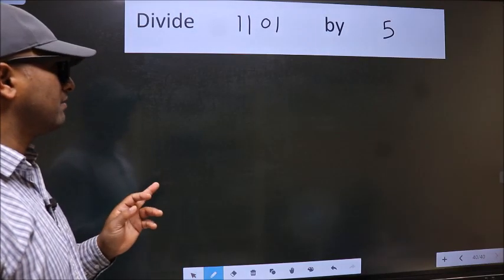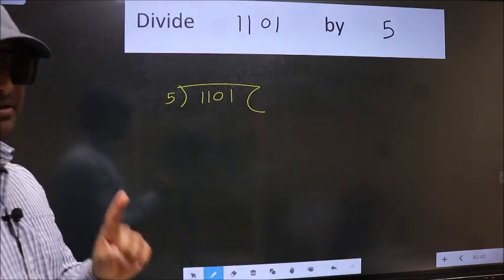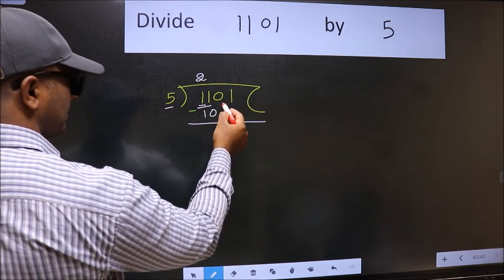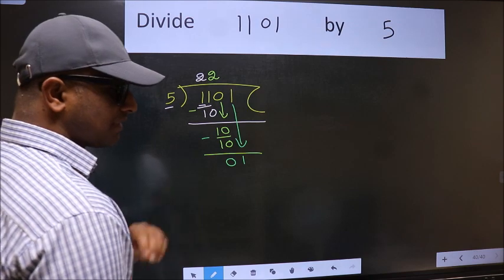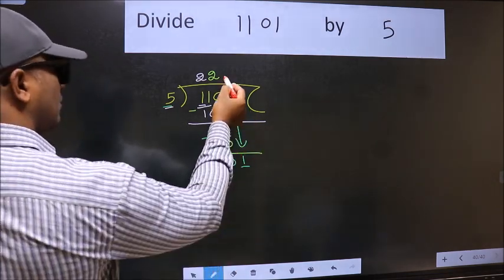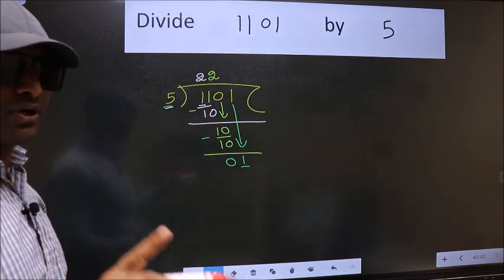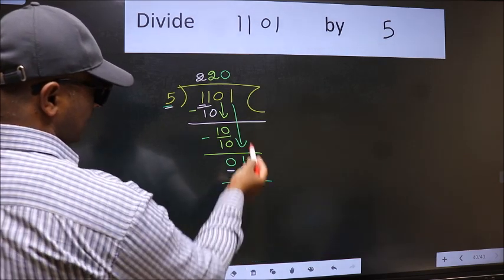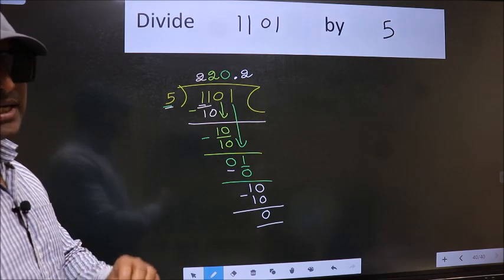Divide 1101 by 5 Most common mistake while dividing